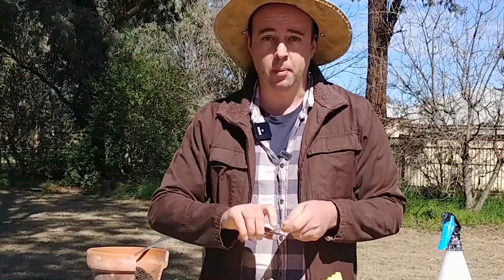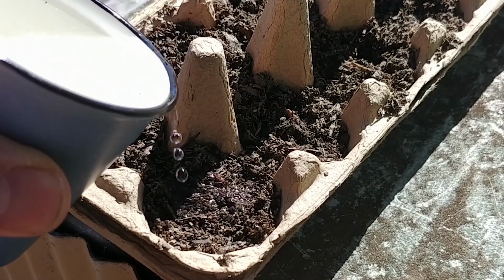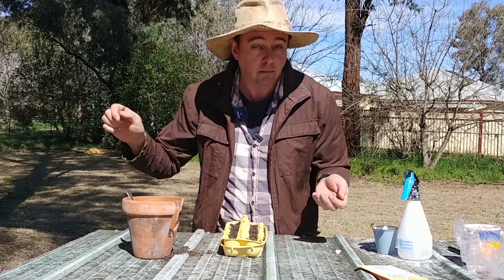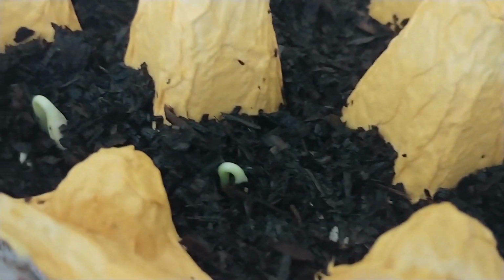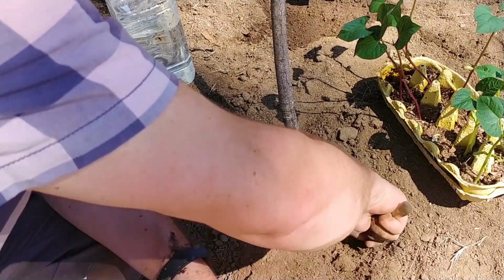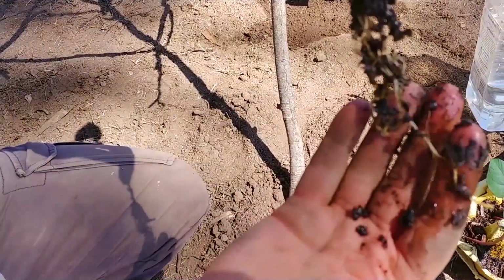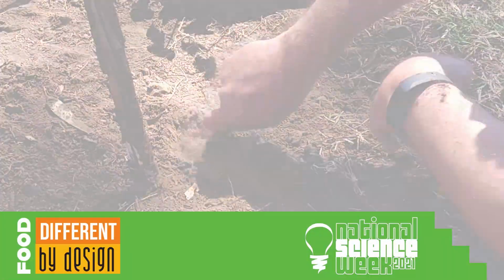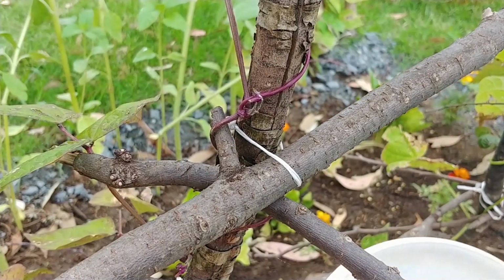Science Week 2021 - Growing from Seed - CNRL Library Innovation Studio